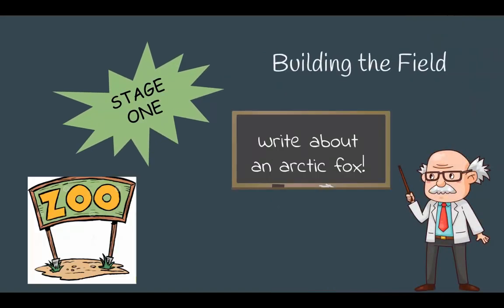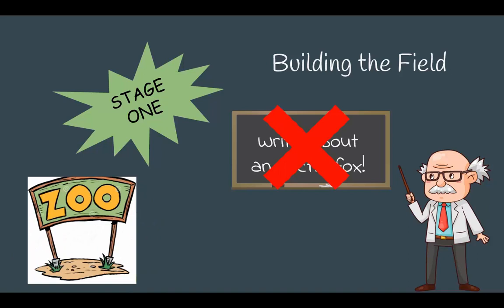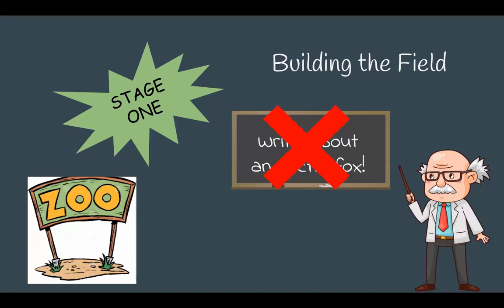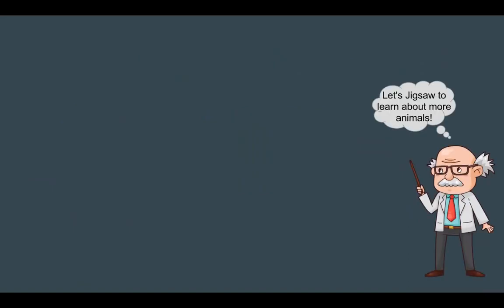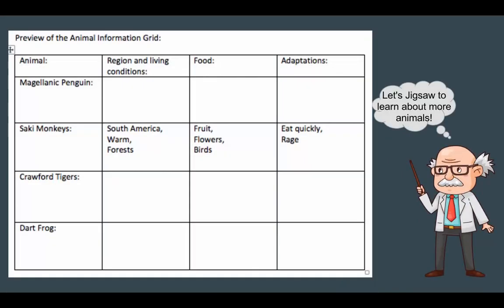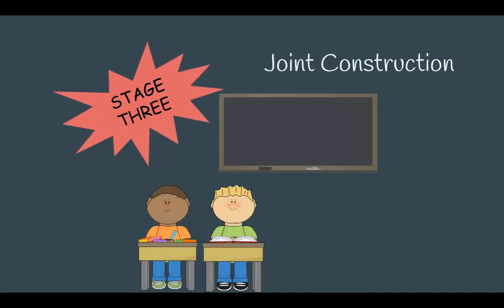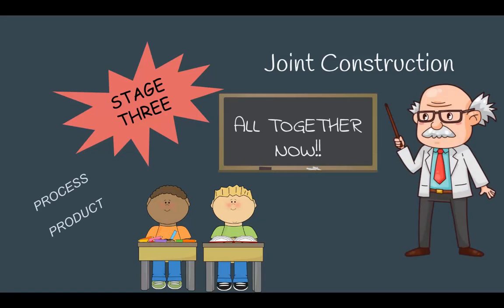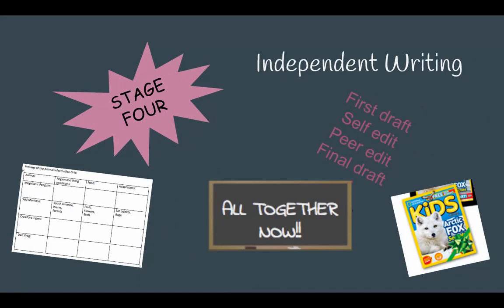The Teaching and Learning Cycle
Jenna Wheeler and Bethany Sweedyk